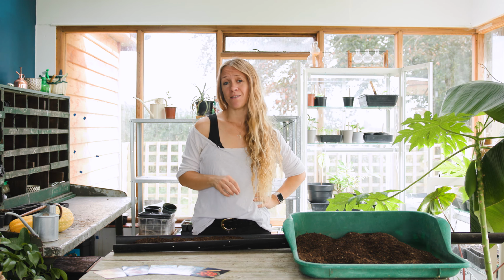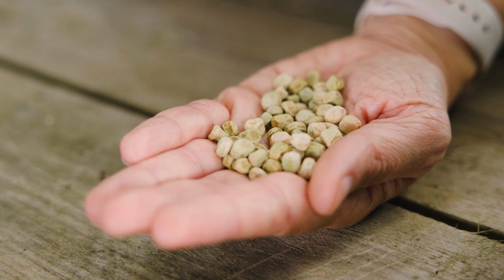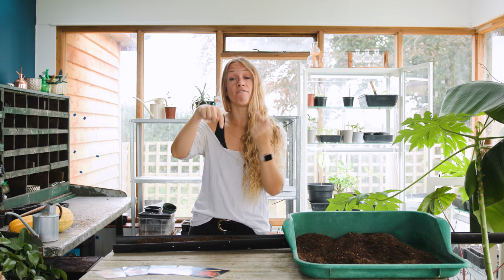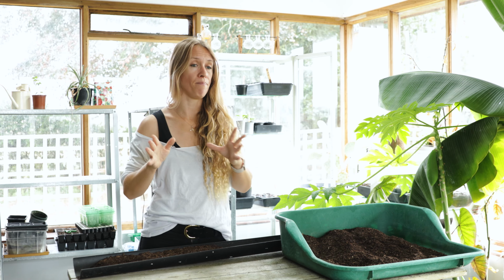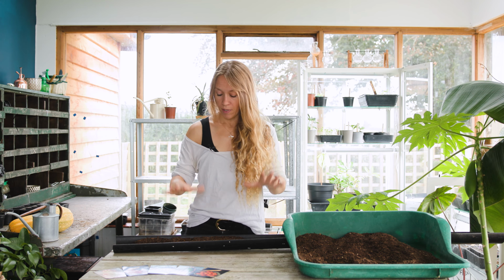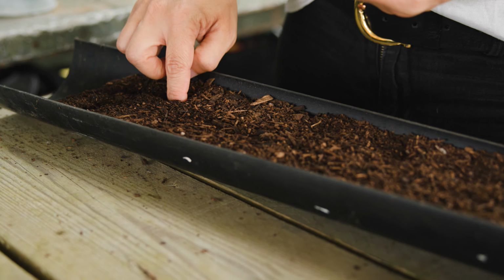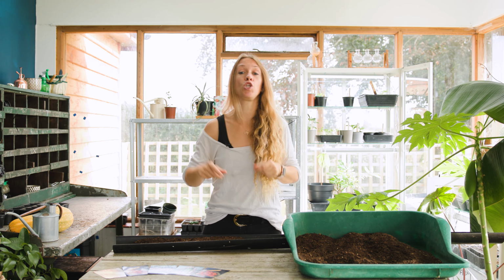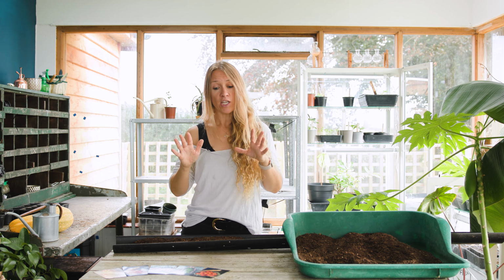How To Sow and Grow Peas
This video tells you what you need to know to succeed with peas from seed